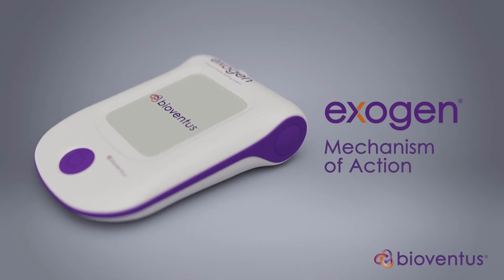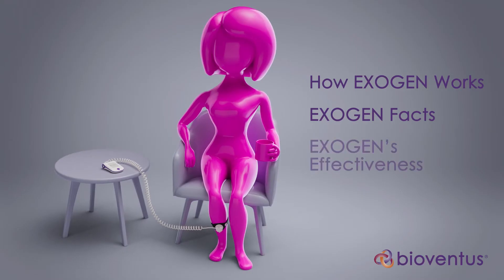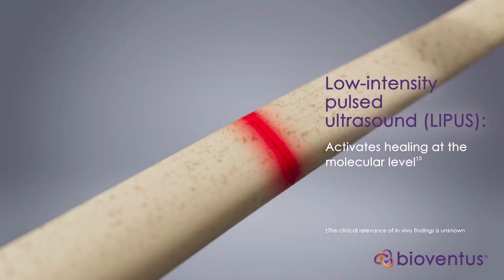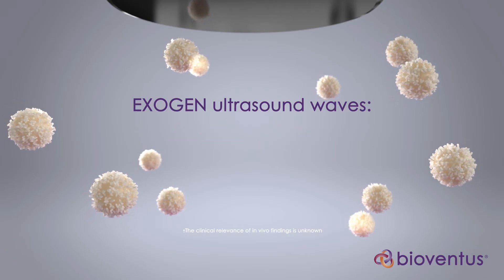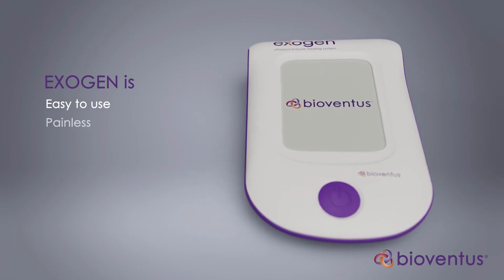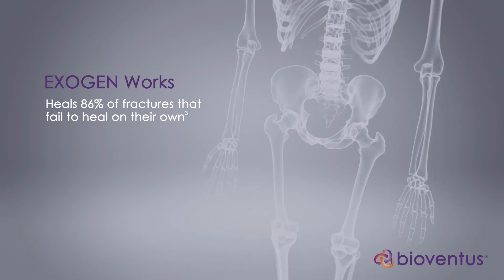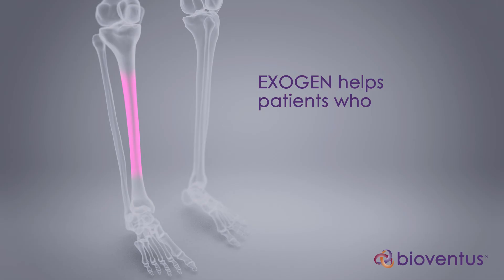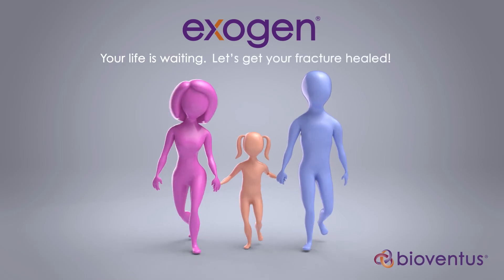How EXOGEN Works (Mechanism of Action)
Learn how EXOGEN works (mechanism of action), facts about EXOGEN and about EXOGEN's effectiveness.

EXOGEN is approved for the accelerated healing of indicated acute fractures and the treatment of nonunions* (including infected, instrumented, or poor bone quality nonunions, excluding skull and vertebrae). There are no known contraindications. Patients may experience sensitivity to the ultrasound gel.

*A nonunion is considered to be established when the fracture site shows no visibly progressive signs of healing.